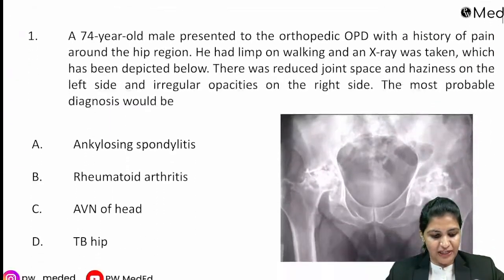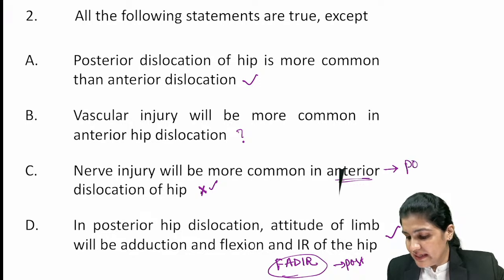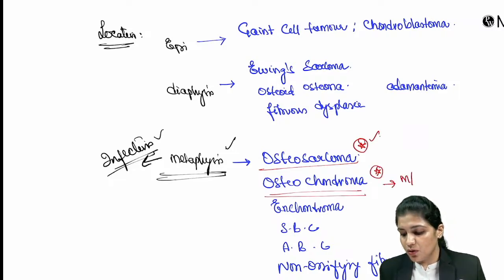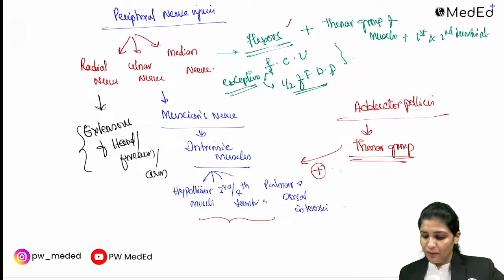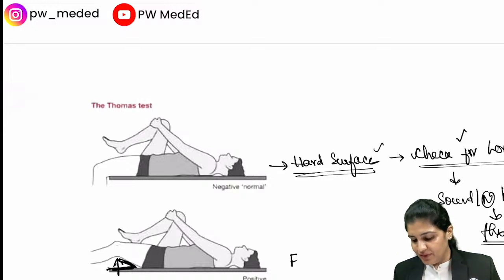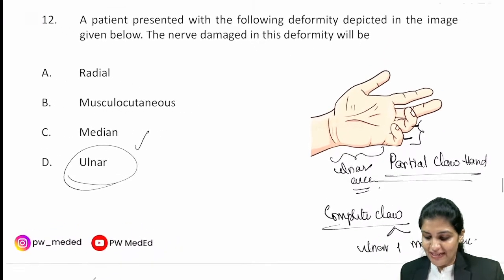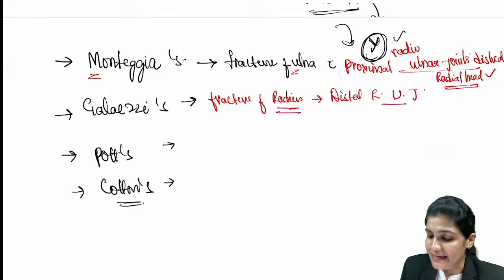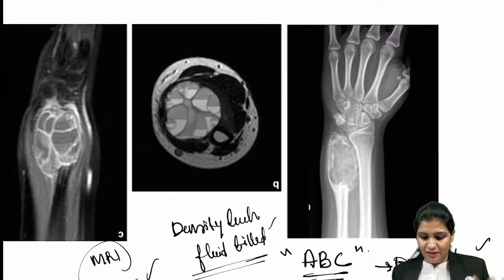Orthopaedics | INI CET 2023 Series | Dr. Alekhya | PW MedEd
In this Session, Dr. Alekhya will be discussing Orthopaedics which will help you understand the trend of the questions asked in INI-CET 2023. Complete INI-CET in 20 Days will help you enhance your preparation and  boost your rank in INI-CET 2023